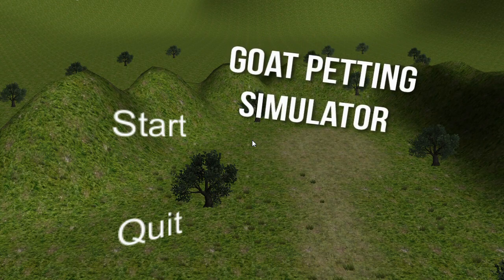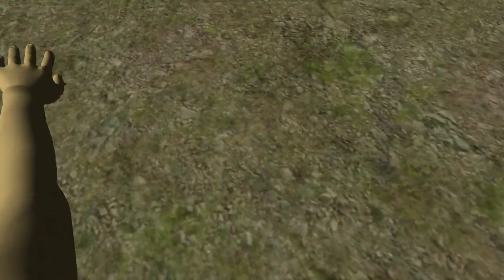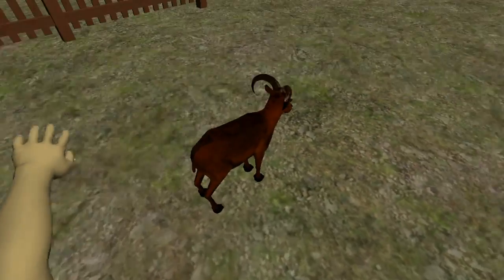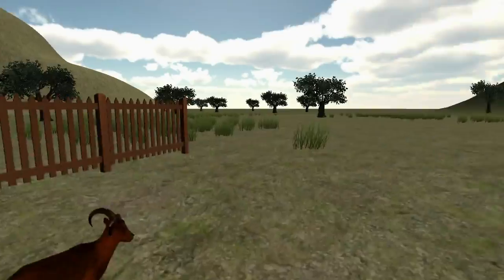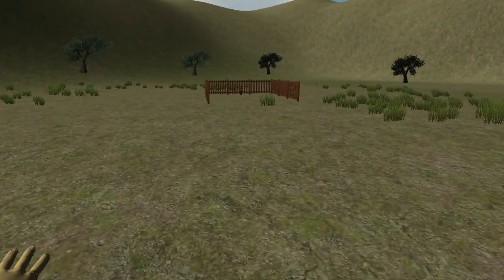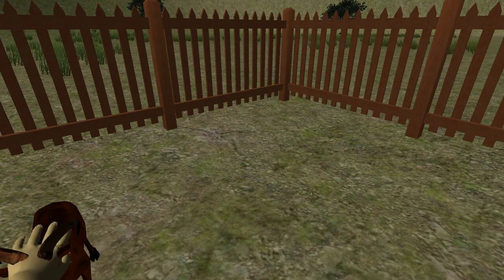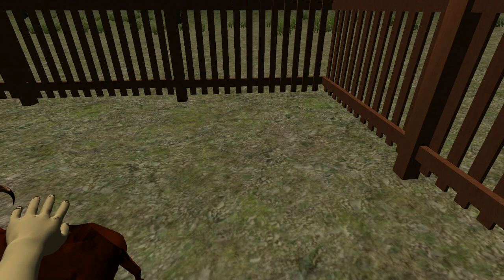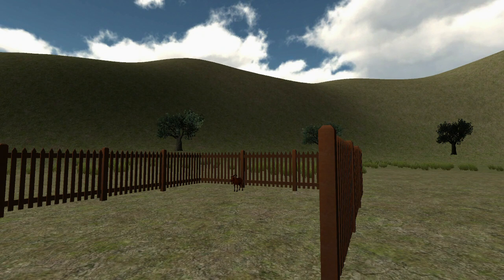Goat Petting Simulator... WTF Wednesday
My first video request!!

Goat Petting Simulator!

Find your goat!
Pet your goat!
Look at mutant trees!
Pet your goat some more!